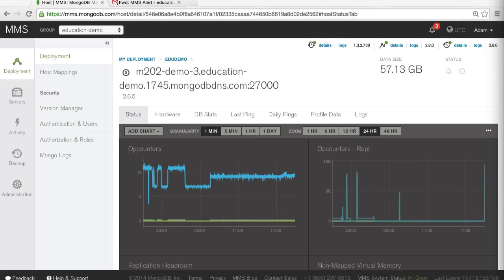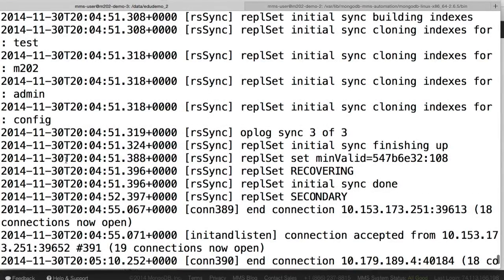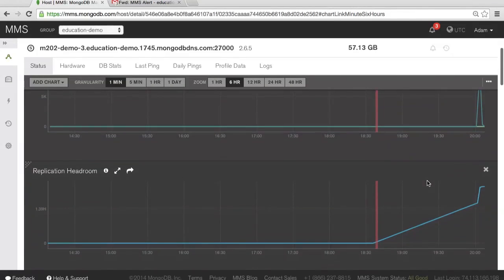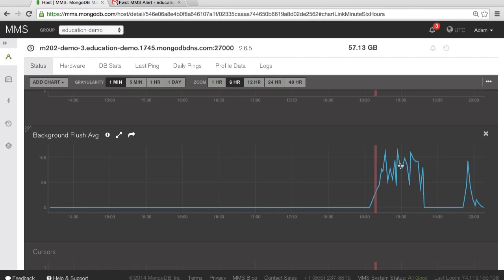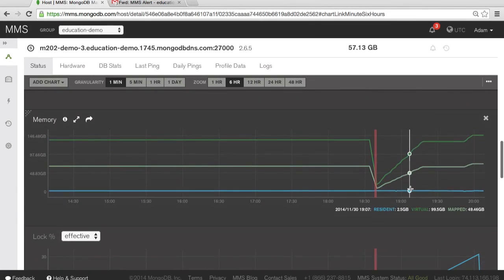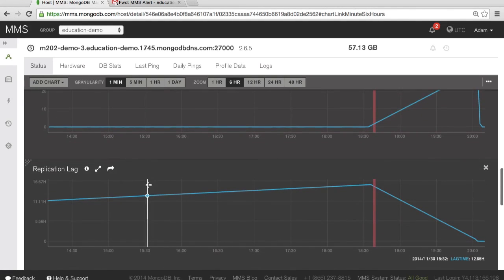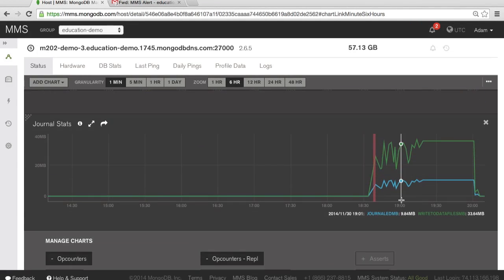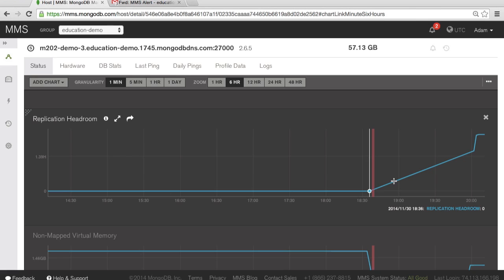13 4 determine lag lock recovery